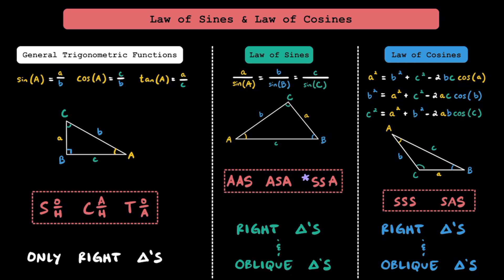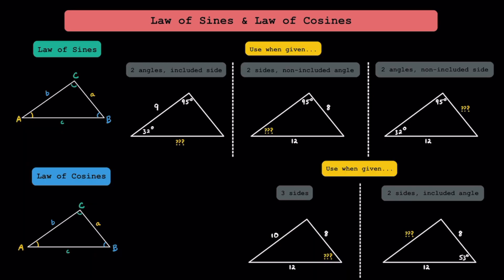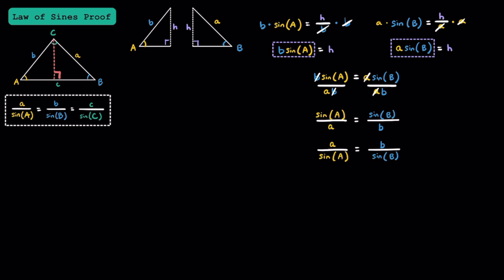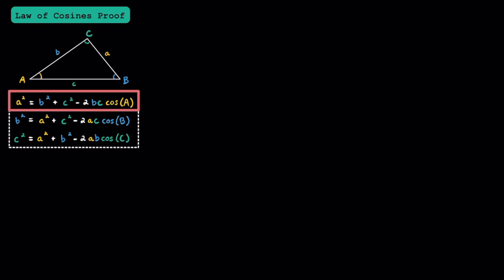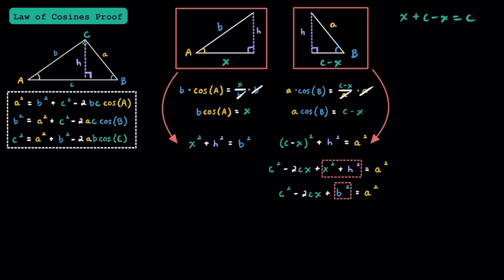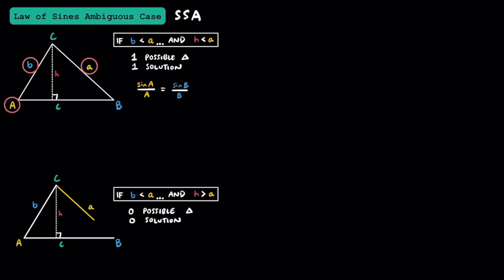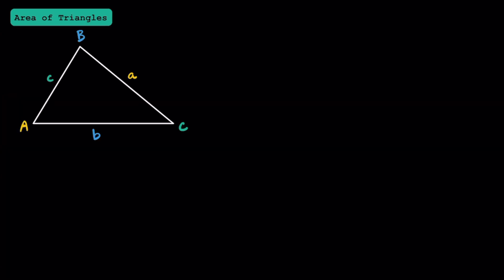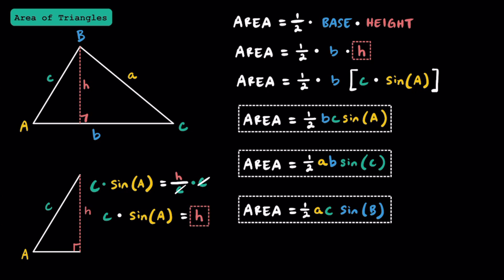Law of Sines and Law of Cosines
Law of Sines, Law of Cosines, Trigonometric Functions, Ambiguous Case, Area of Oblique Triangles

~ Time Stamps ~
0:00 Introduction- Limitations of SOH CAH TOA
1:55 When to Use Law of Sines and Law of Cosines
2:34 Deriving the Law of Sines
5:25 Deriving the Law of Cosines
8:29 Law of Sines- Ambiguous Case (ASS / SSA)
11:23 Finding the Area of Oblique Triangles (Non-Right Triangles)